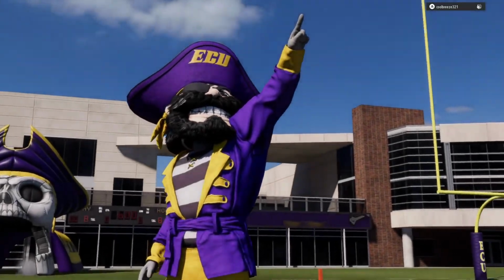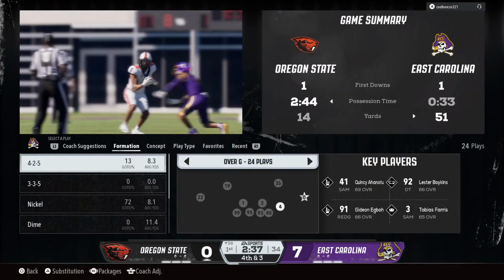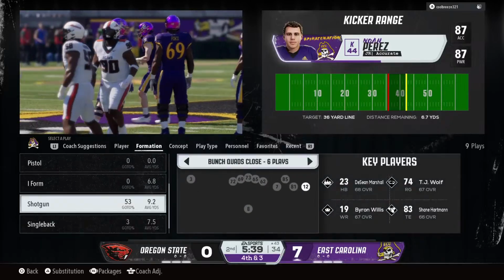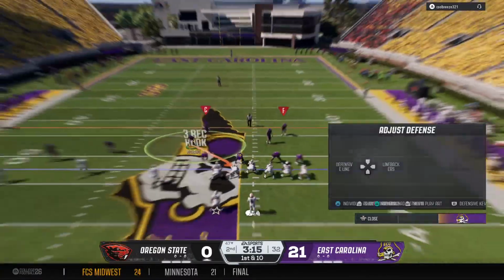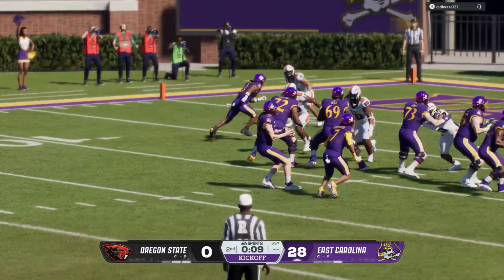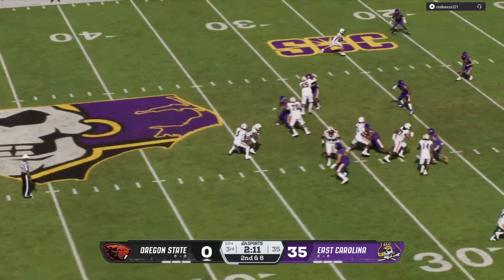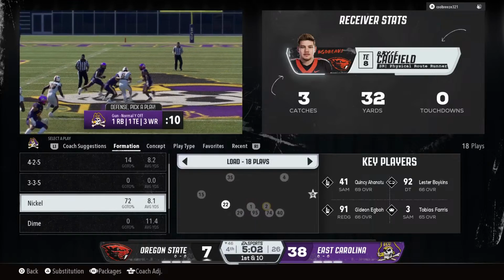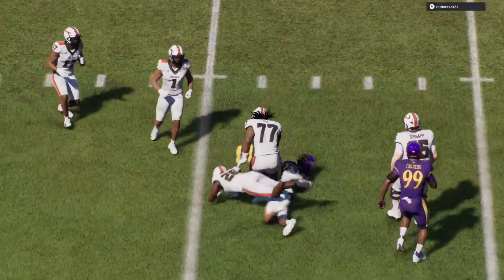Jacked Up Dynasty Season 2 - ECU vs Oregon State